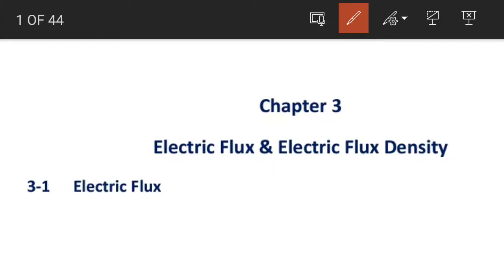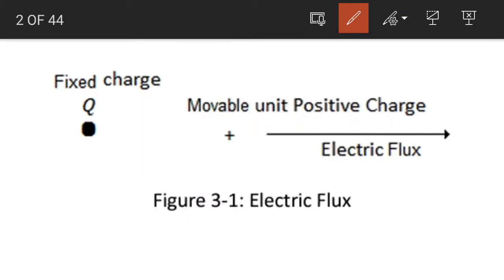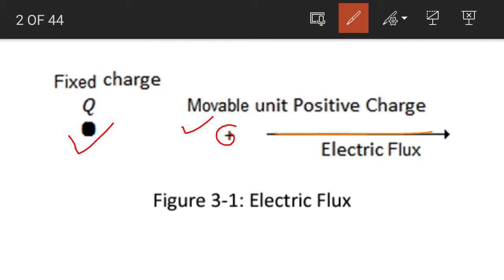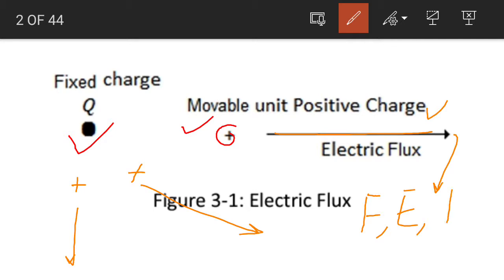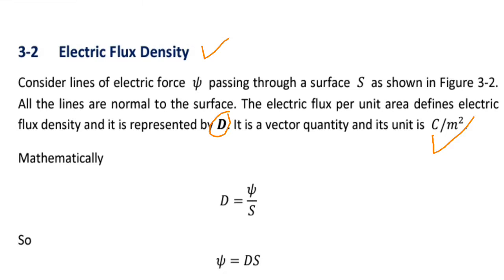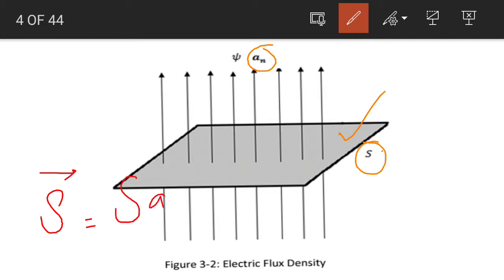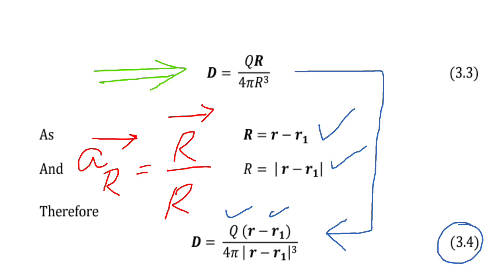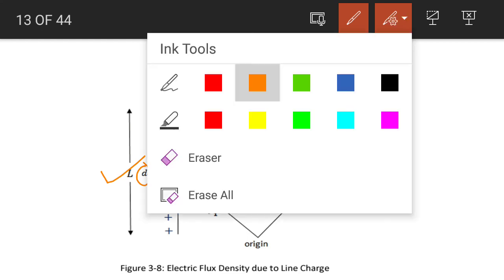Lecture 9: Electric Flux Density due to Point Charge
Dr Gulzar Ahmad from UET Peshawar